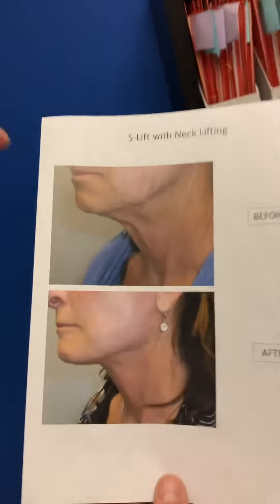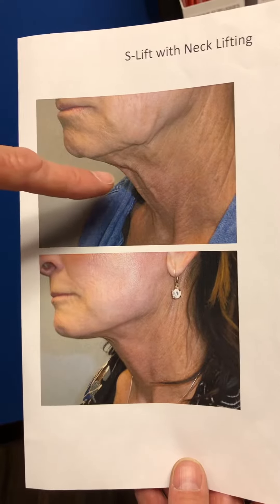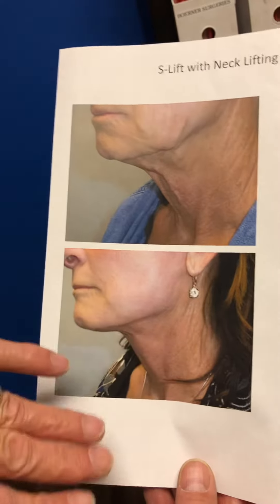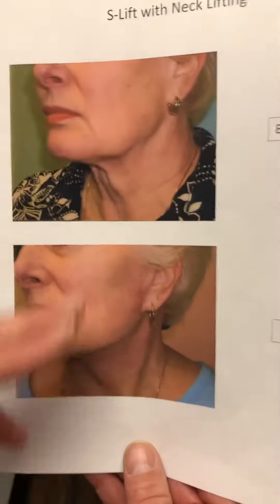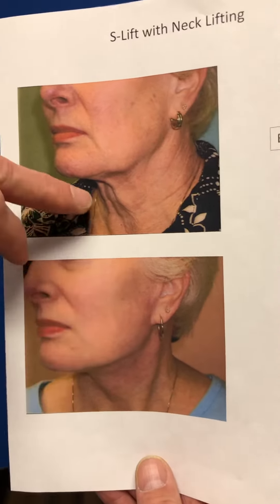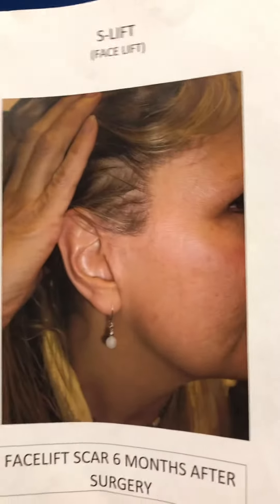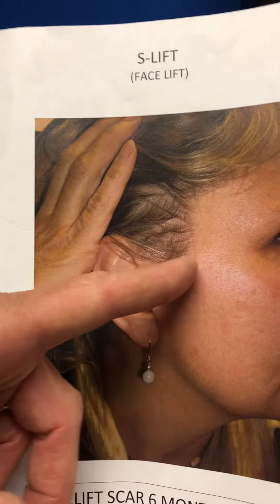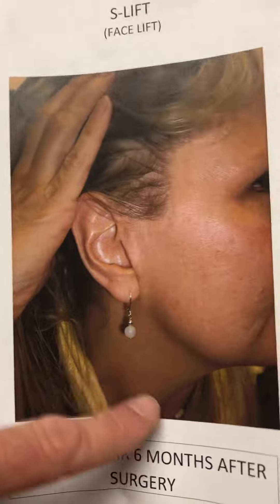What’s the Difference? Face/Necklift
With almost 20 years of experience performing face/neck lifts, Dr. Mark Boerner explains the difference between these two procedures and how he decides what’s best for each patient.